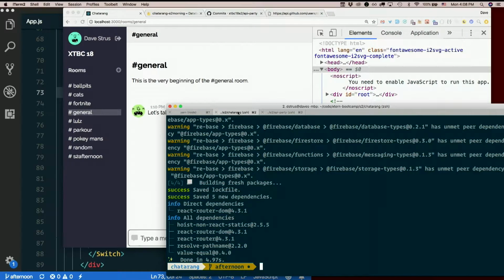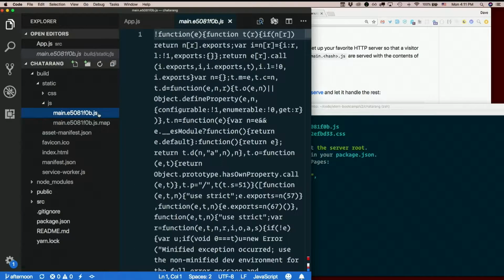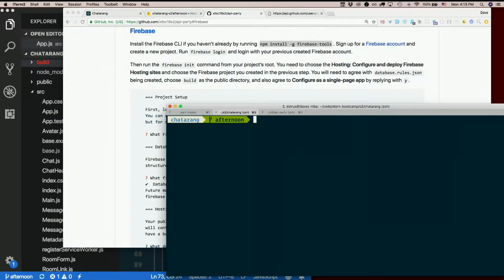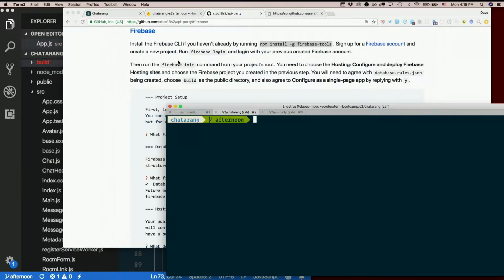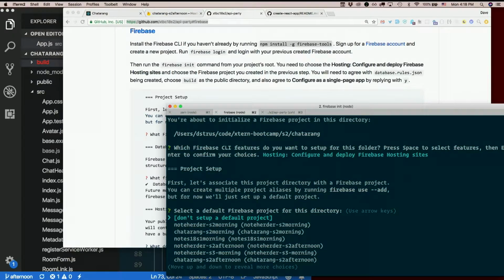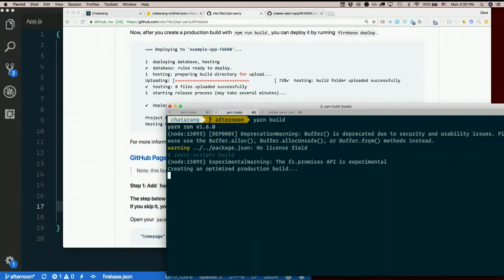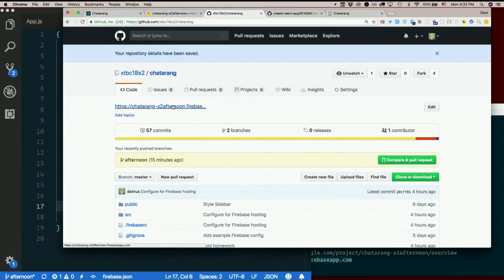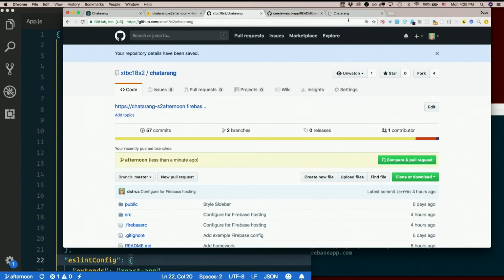Day 9 - Afternoon, part 17: Firebase hosting - XTBC 2018 Session 2